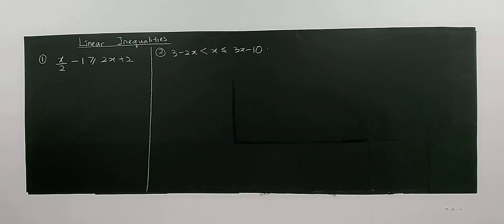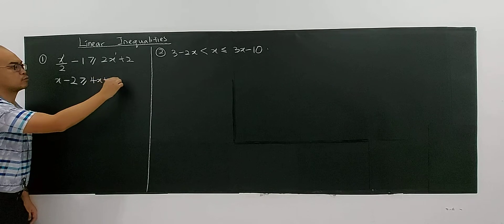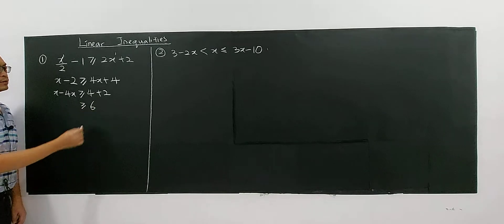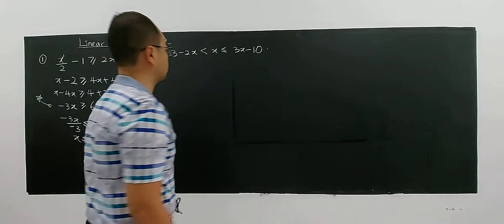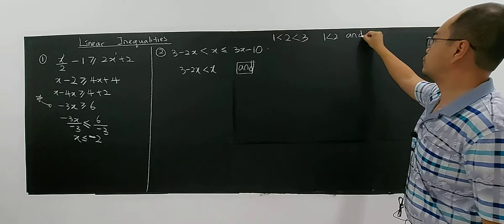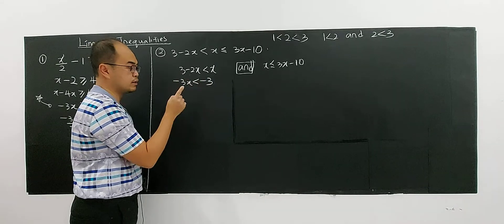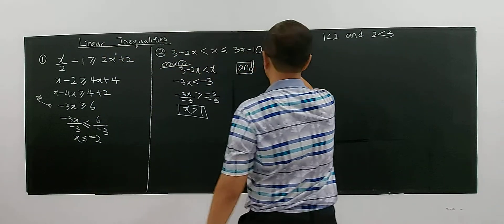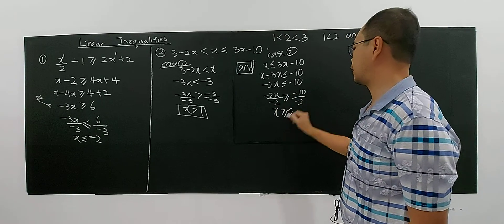SUBTOPIC 2.2: INEQUALITIES (1)